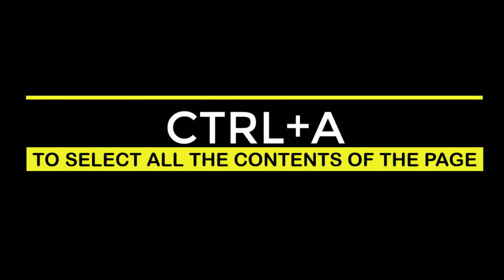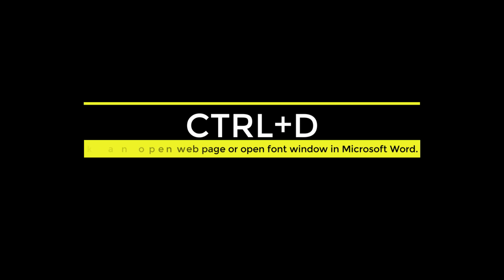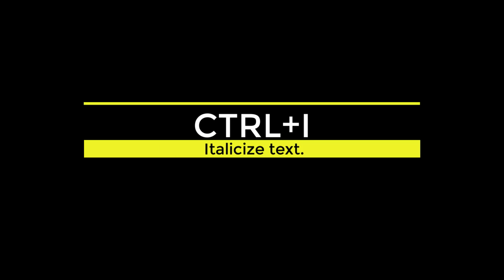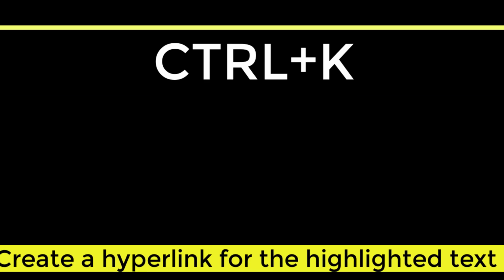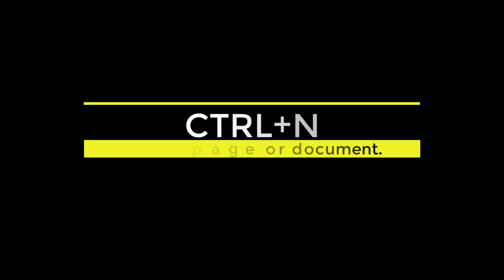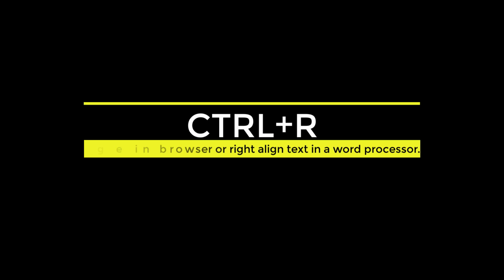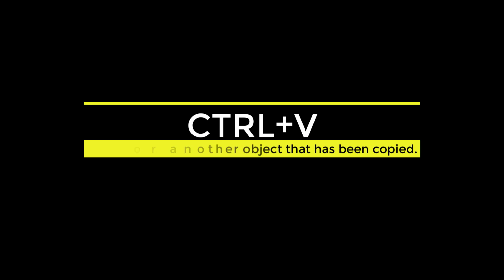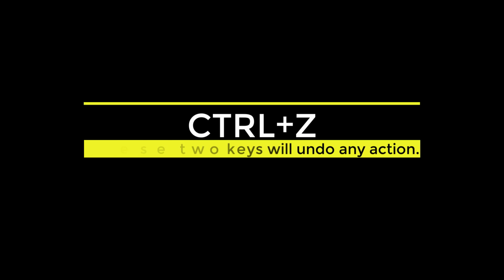Become Keyboard Master With These A-Z OF Keyboard Shortcut Keys I PART 1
नमस्कार दोस्तों,

. धन्यवाद .